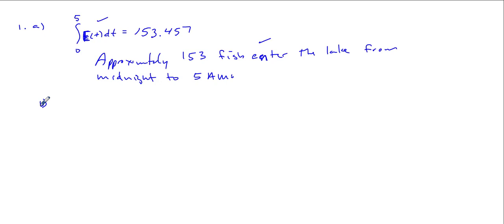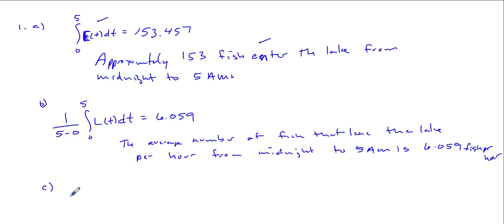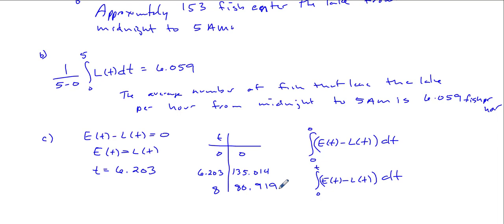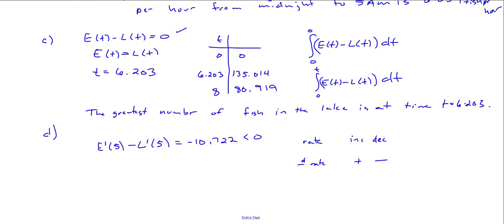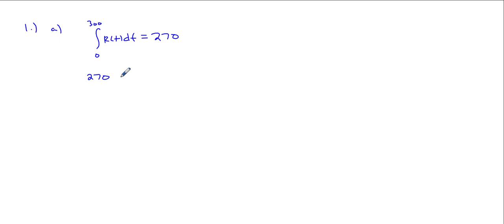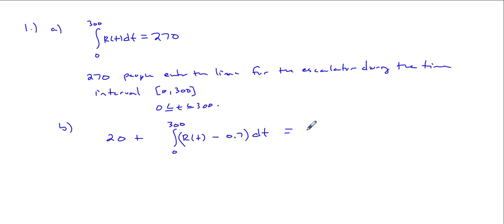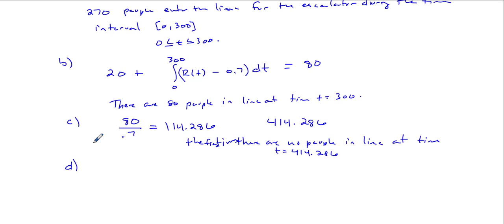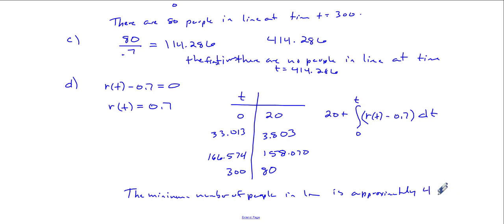AP CALC AB - 2019 #1 2018 #1 - FRQ Practice - Rate In Rate Out